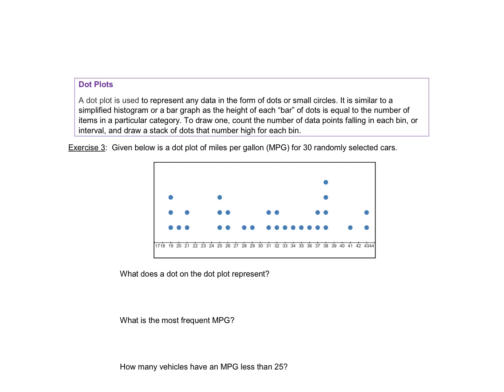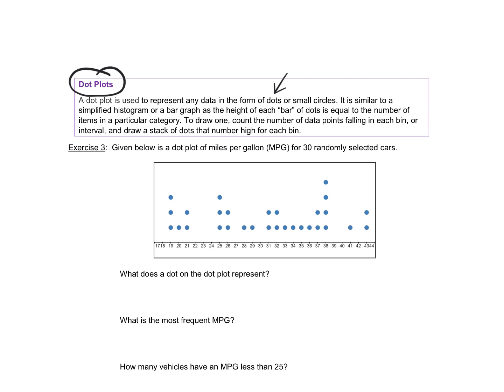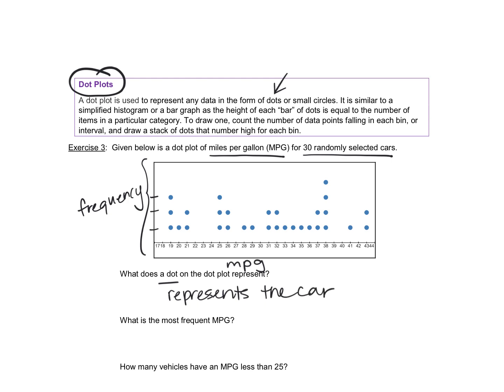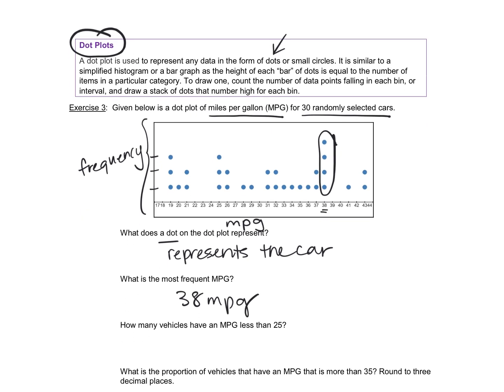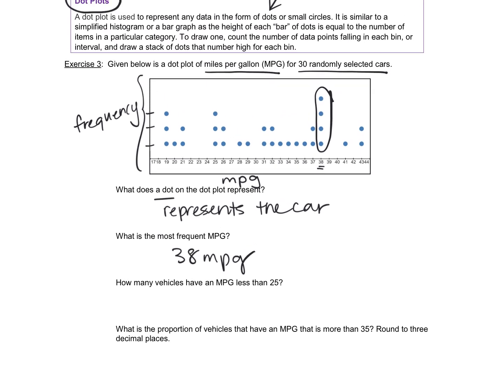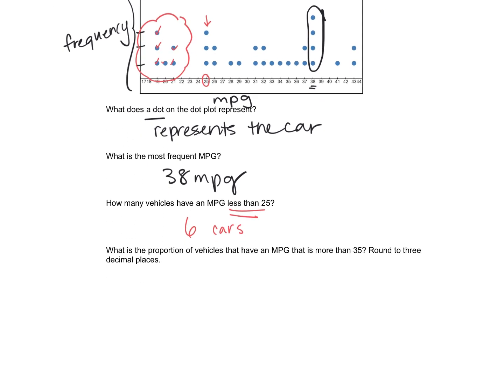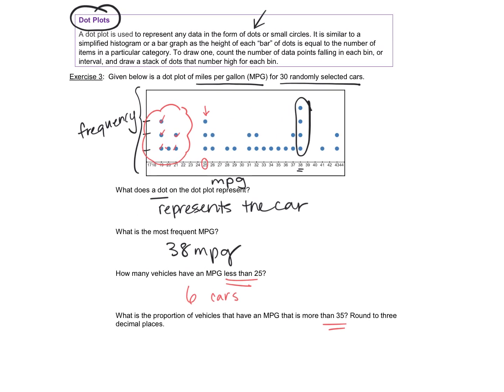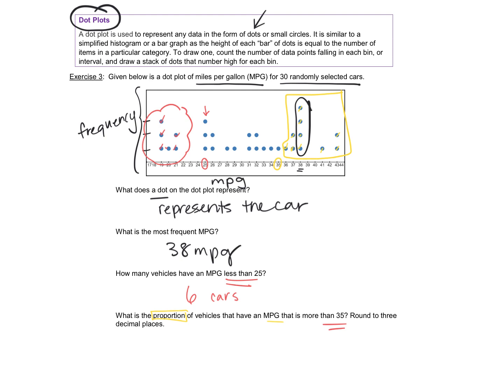💡 Activity Page: Statistics Part 2.2